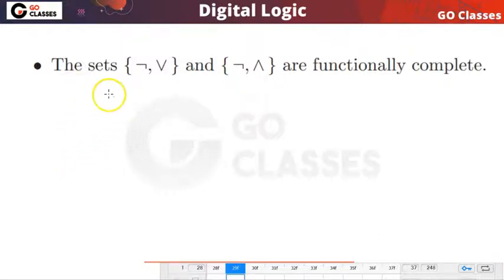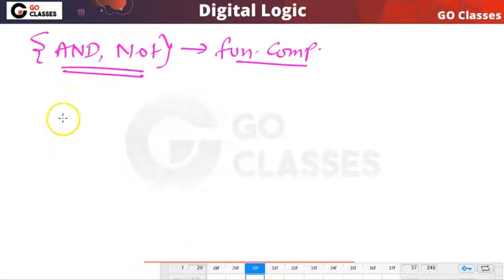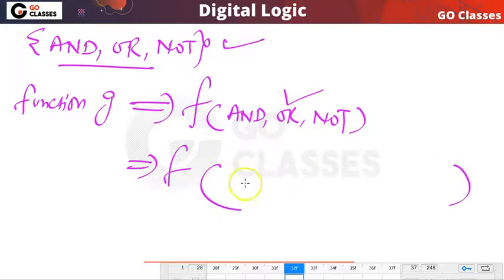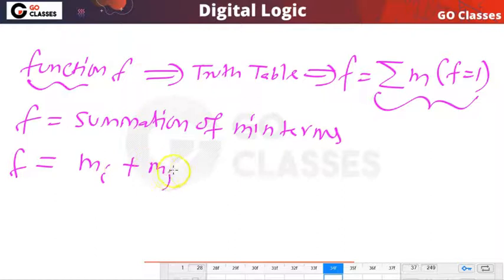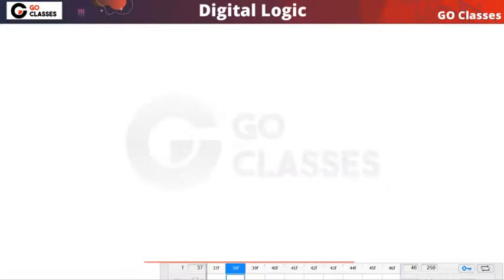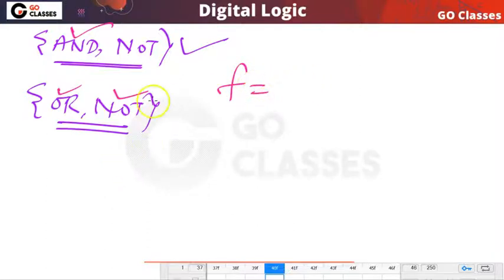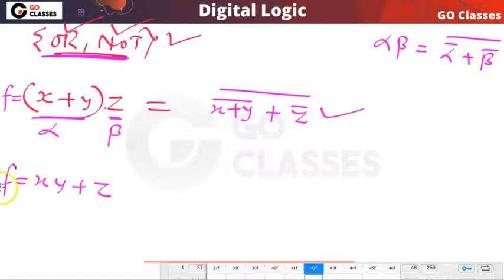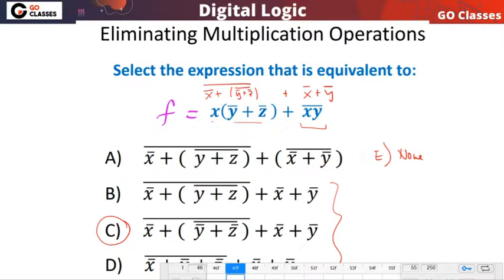Sets { NOT, OR }, { NOT, AND } are Functionally Complete | Functional Completeness | Digital Logic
Functional Completeness :
A set of logical connectives is called functionally complete if every boolean expression is equivalent to one involving only these connectives.
• The set { ¬, ∨, ∧ } is functionally complete.
– Every boolean expression can be turned into a CNF, which involves only ¬, ∨, and ∧.
• The sets { ¬, ∨ } and { ¬, ∧ } are functionally complete.
– By the above result and de Morgan’s laws.

The Sets { NOT, OR }, { NOT, AND } are Functionally Complete.

We will study Emil Post's Functional Completeness Theorem in upcoming lectures. Watch the Complete Playlist of Functional Completeness.